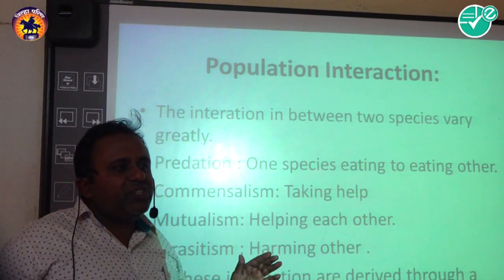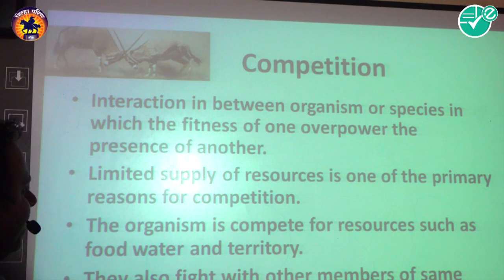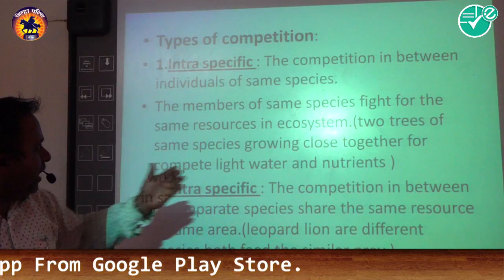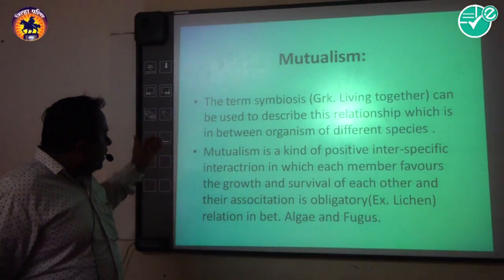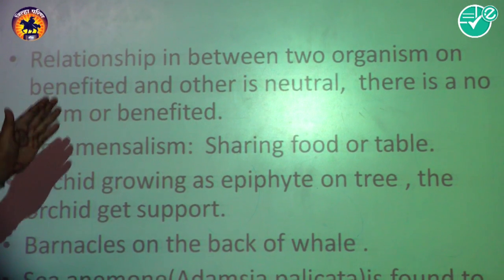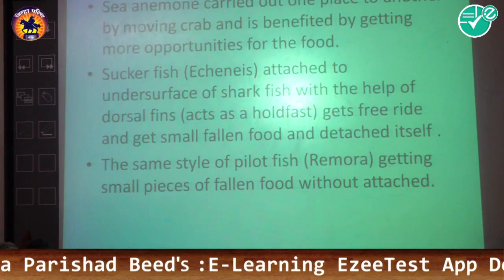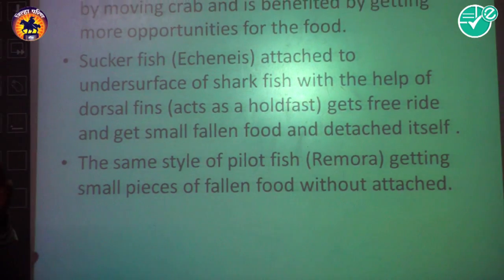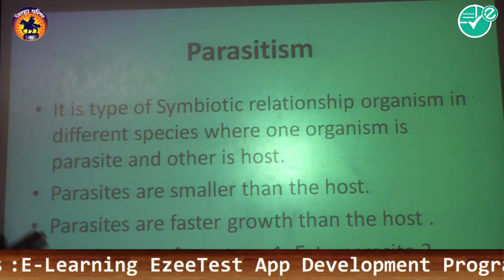Biology|Ch-19- ORGANISMS & ENVIRONMENT-2| 2 population Interactions|12th| Mujahed Chaus